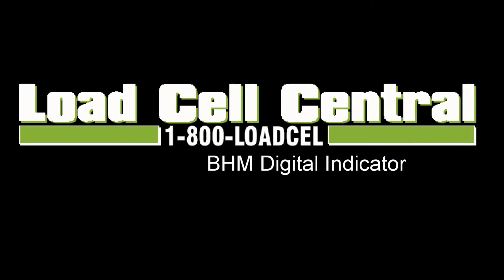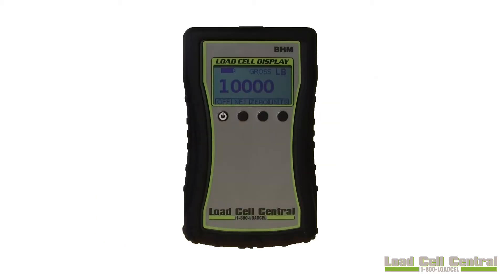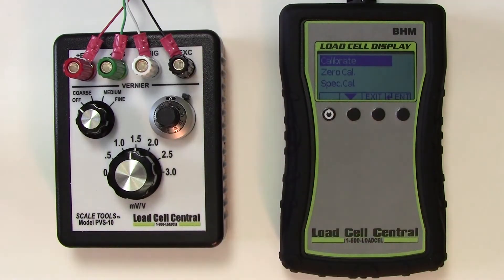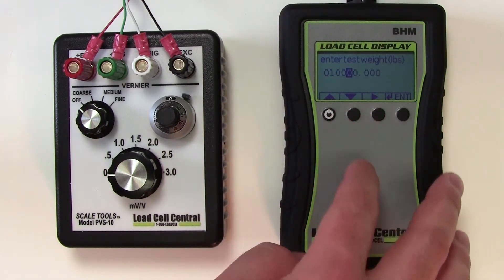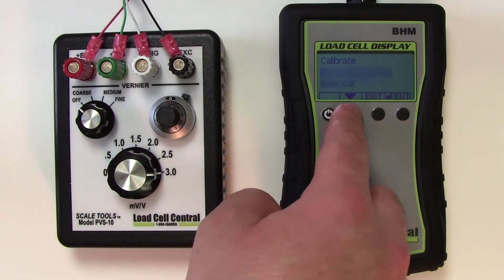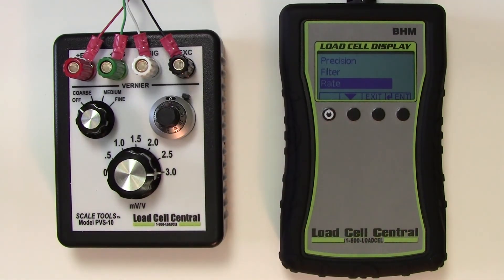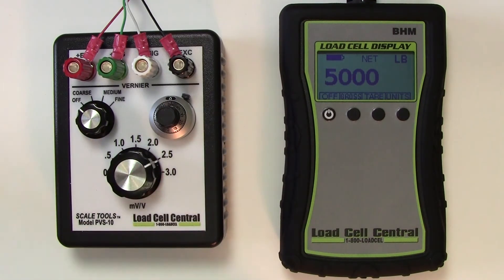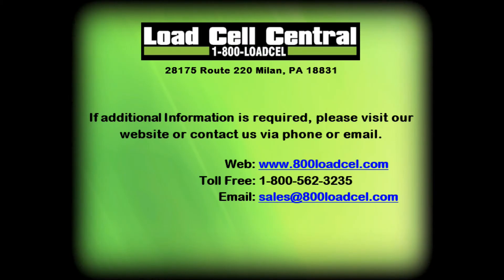Handheld portable load cell indicator: BHM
Load Cell Central introduces the BHM handheld portable load cell display.  Easy to use and calibrate to any strain gage type load cell, the BHM is low cost solution for your weighing and force measurement needs.